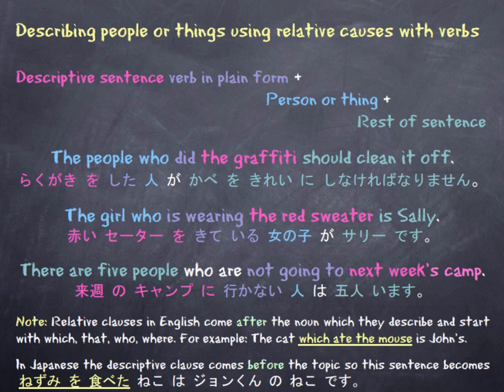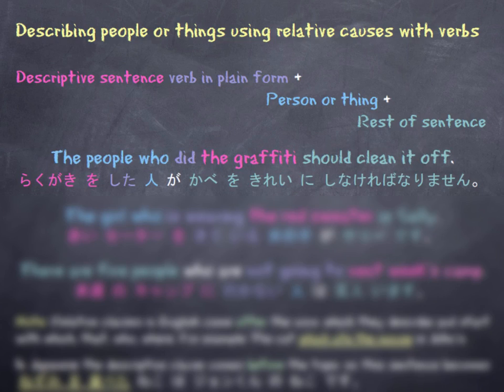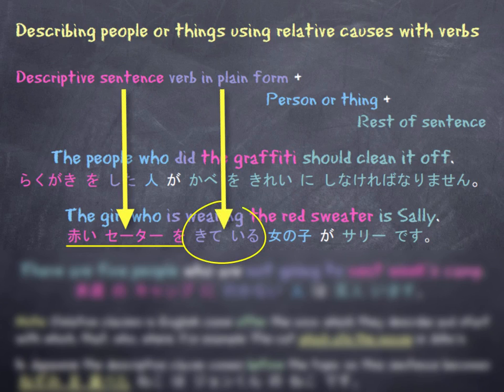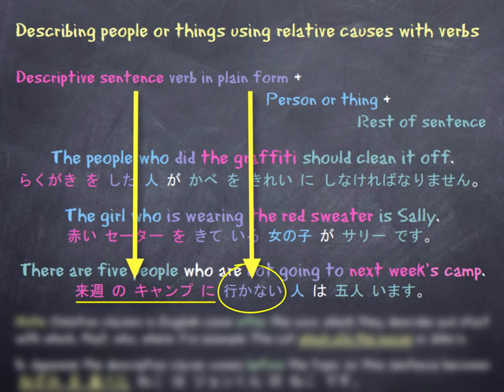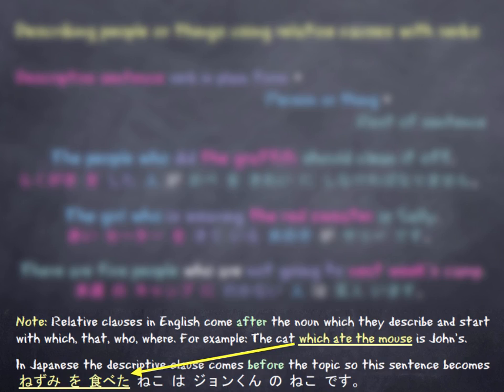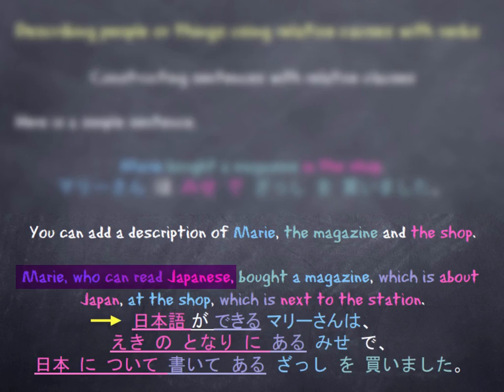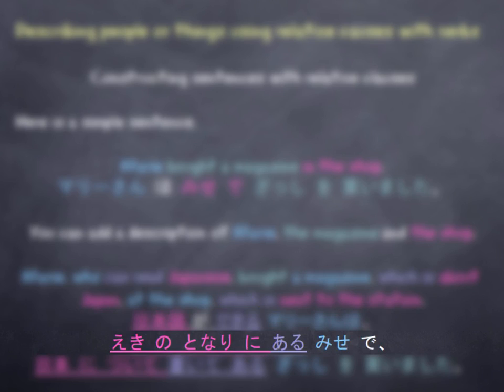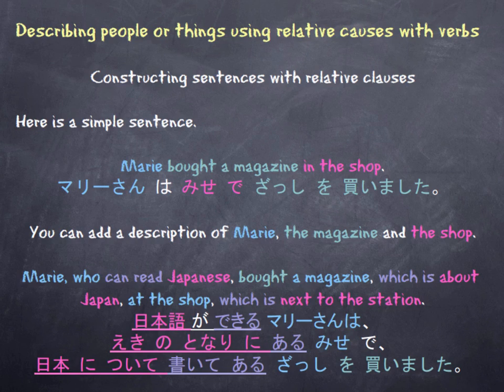Mirai Course Book 5 Topic 53 - Relative Clauses 1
This tutorial will explain how to make relative clauses in Japanese. Relative clauses contain the words, "who", "which", "that" and "where". For example, "The boy WHO is sitting over there."